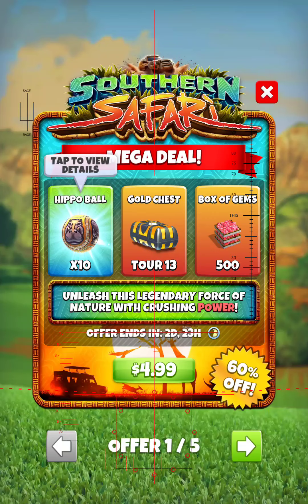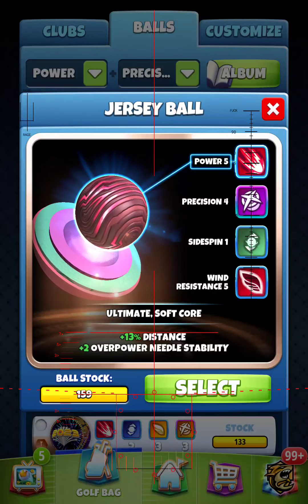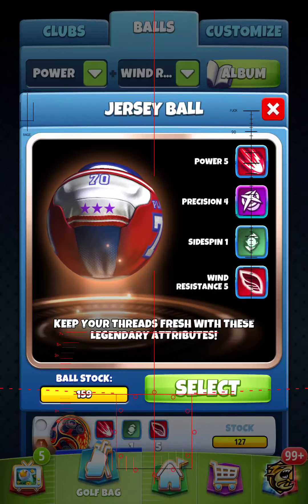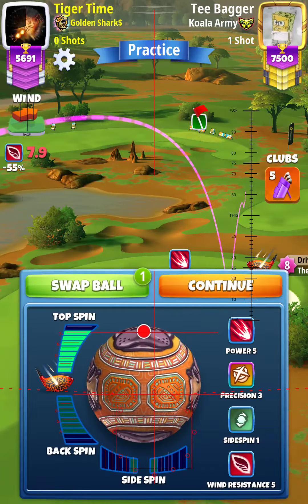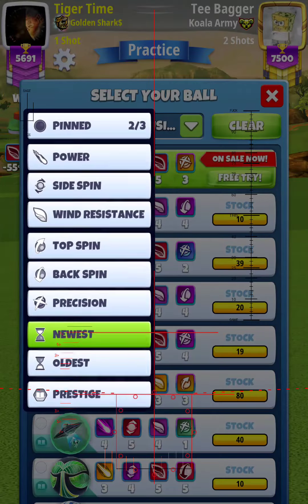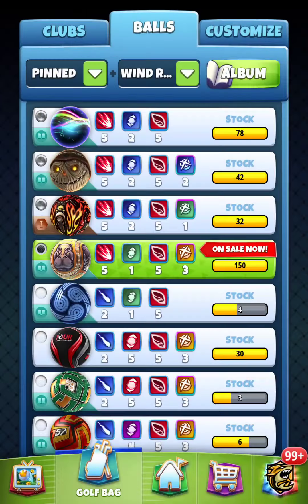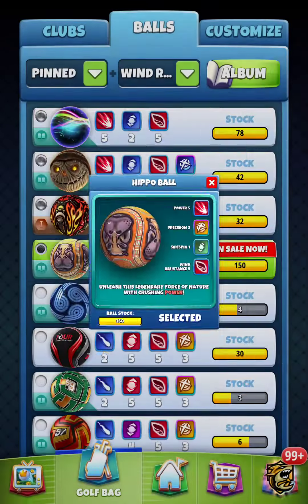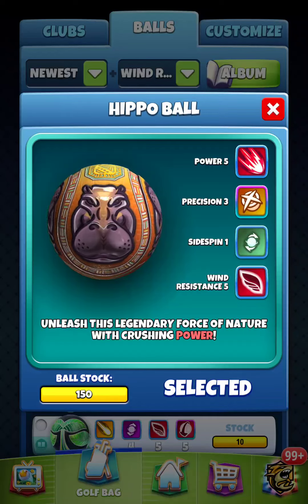Hippopotamus Ball - As good as Jersey Ball? Thoughts?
I mentioned in a portion of this video that the ball has 2 side spins. it does not it has one.
What are your thoughts on this ball are you buying any are you just collecting have you seen an uptick in the use of these balls and the guides?